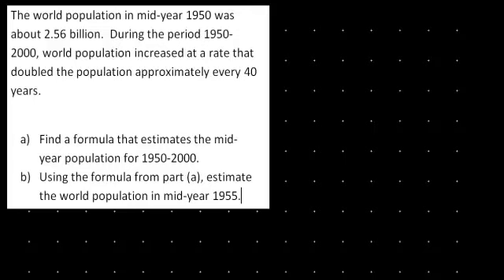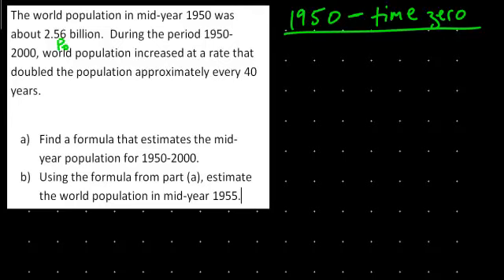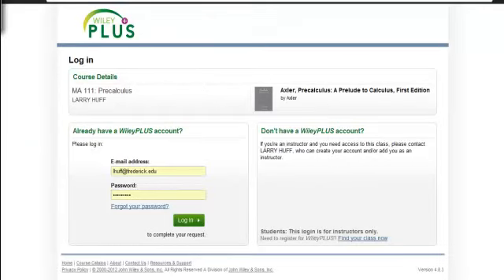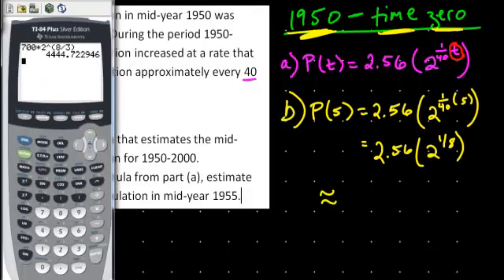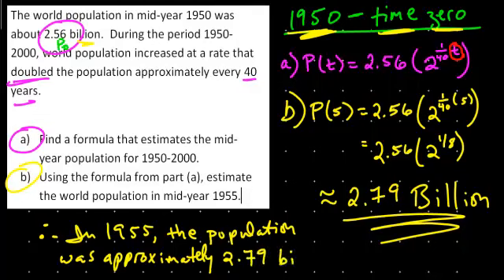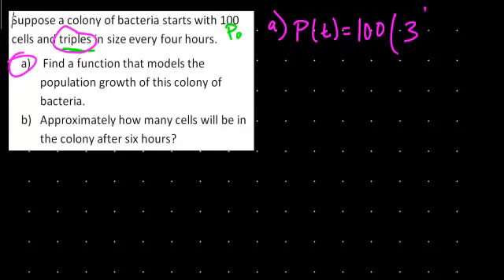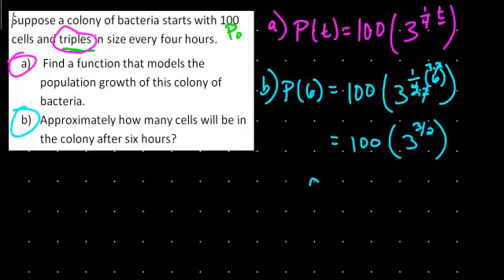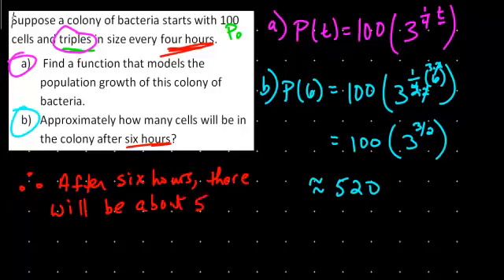Exponential Growth H2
Modieling a couple of population growth problems.